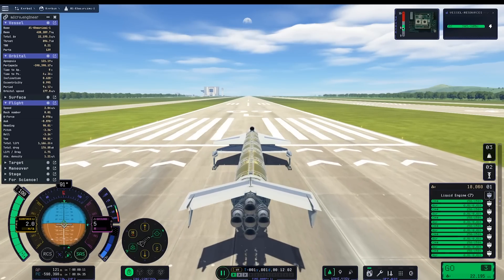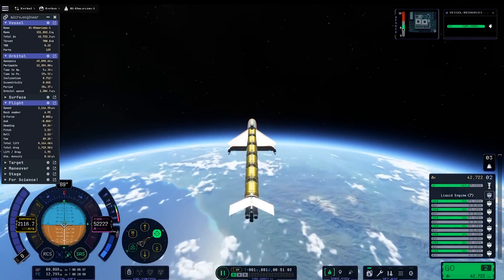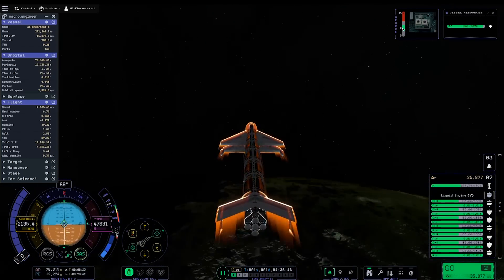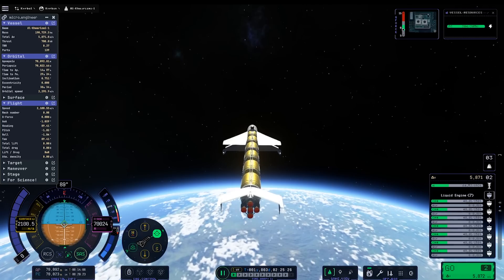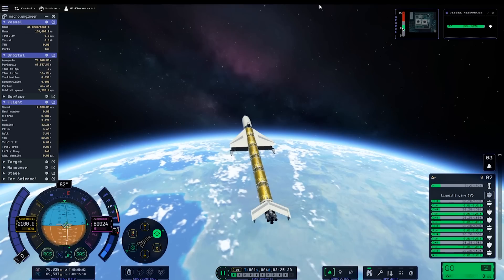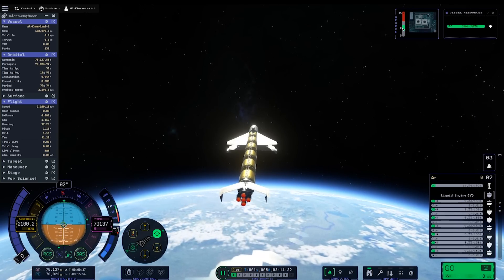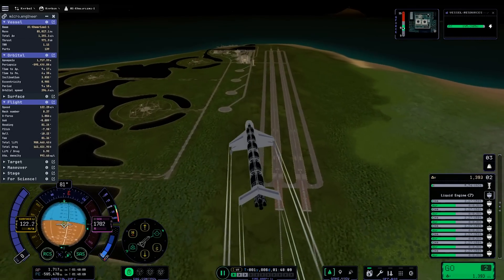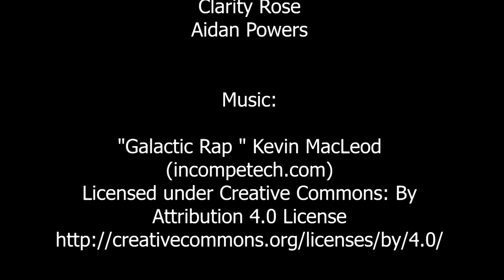Orbiting a spaceplane in KSP 2 as many times as possible without refueling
Recorded in KSP v0.2.1.0

Summary of craft mass and fuel levels after each launch:
0 Launches
Total mass: 428.21 tons
Methane mass: 158.00 tons
Hydrogen mass: 192.00 tons

1 Launch
Total mass: 329.50 tons
Methane mass: 110.46 tons
Hydrogen mass: 140.83 tons

2 Launches
Total mass:  270.23 tons
Methane mass:  83.66 tons
Hydrogen mass:  108.36 tons

3 Launches
Total mass:  226.40 tons
Methane mass:  63.58 tons
Hydrogen mass:  84.61 tons

4 Launches
Total mass:  190.72 tons
Methane mass:  48.01 tons
Hydrogen mass:  64.52 tons

5 Launches
Total mass:  162.44 tons
Methane mass:  36.37 tons
Hydrogen mass:  47.87 tons

6 Launches
Total mass:  139.07 tons
Methane mass:  26.28 tons
Hydrogen mass:  34.59 tons

7 Launches
Total mass:  119.05 tons
Methane mass:  17.33 tons
Hydrogen mass:  23.52 tons

8 Launches
Total mass:  102.07 tons
Methane mass:  9.33 tons
Hydrogen mass:  14.54 tons

9 Launches
Total mass:  85.02 tons
Methane mass:  2.27 tons
Hydrogen mass:  5.34 tons